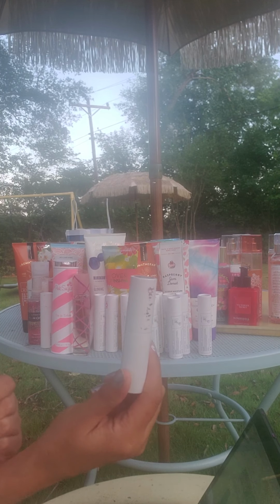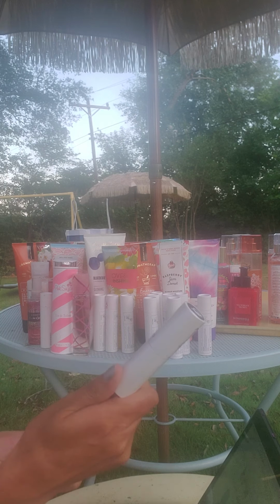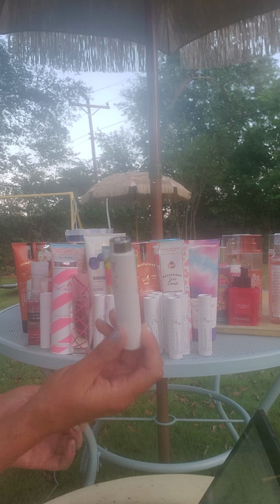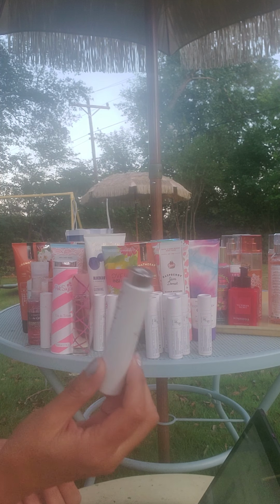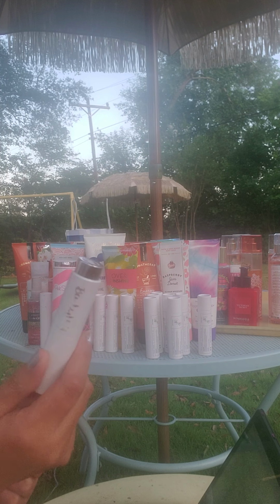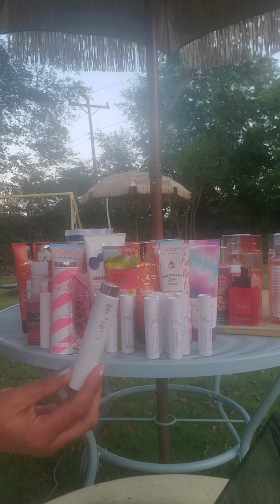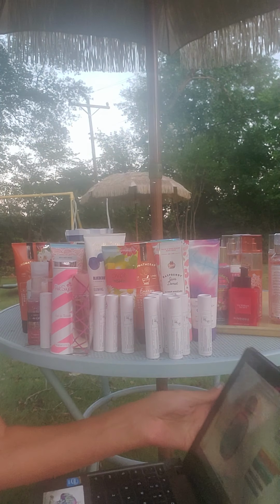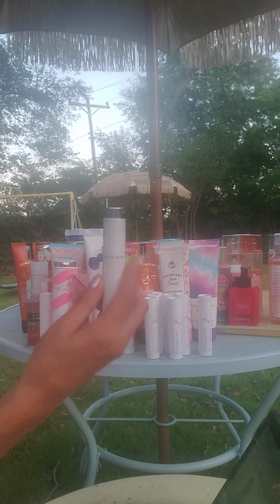SCENTBIRD BADGLEY MISCHKA FOREST NOIR 💖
SCENTBIRD
BADGLEY MISCHKA
FOREST NOIR
Notes:
Top: Pear Mandarin Leaf Citron
Middle: Hyacinth Blooming Jasmine Bulgarian Rose
Base: Vanilla Moss Dew Drop Patchouli
Definitely Recommend Love Love Love it. 💖🍐🌹🍃💞